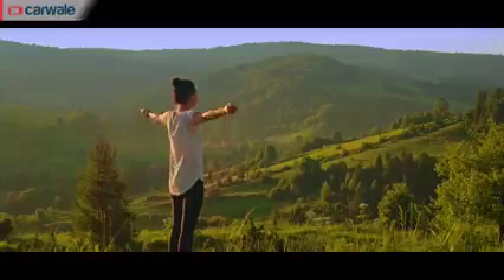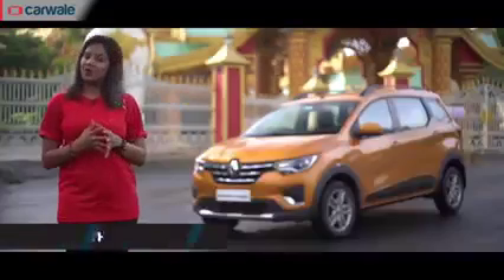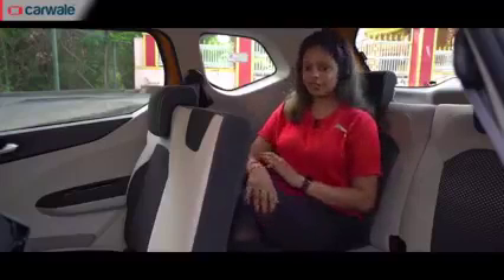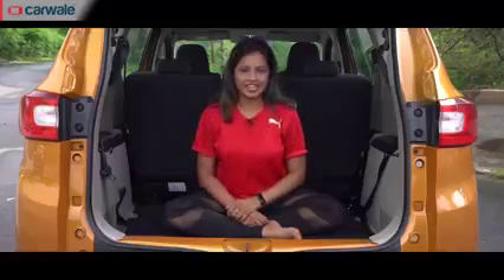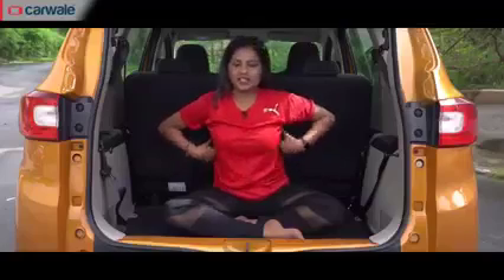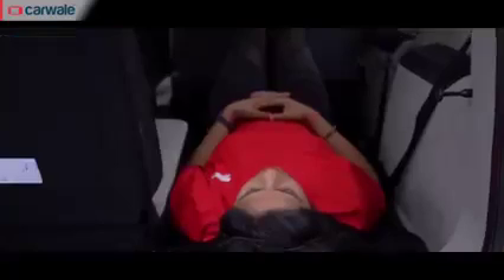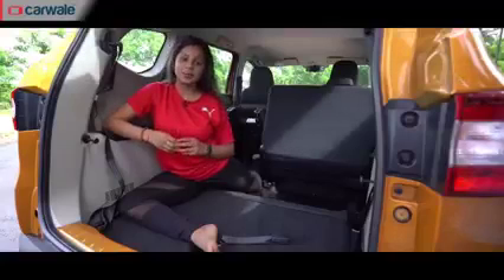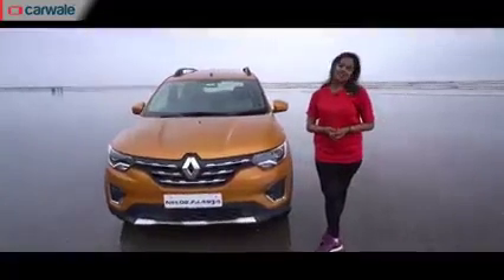Renault TRIBER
RenaultTriber to discover strength and flexibility within you.
Video by @carwaleindia